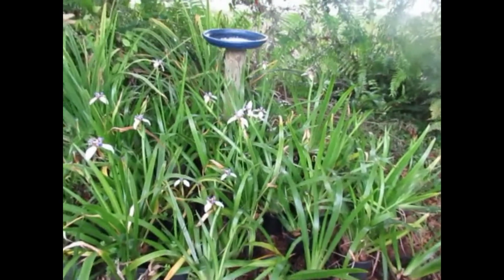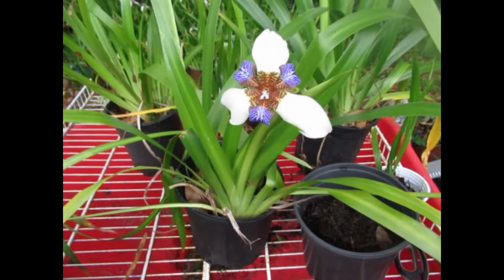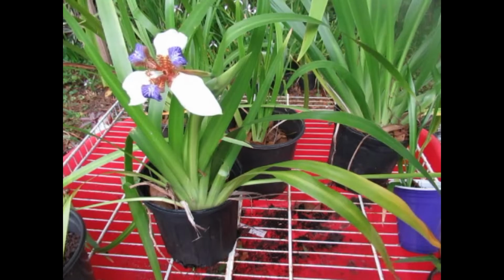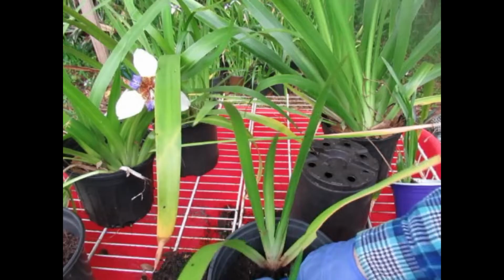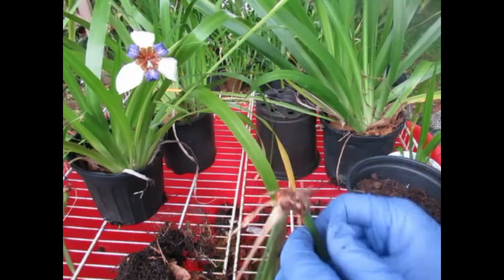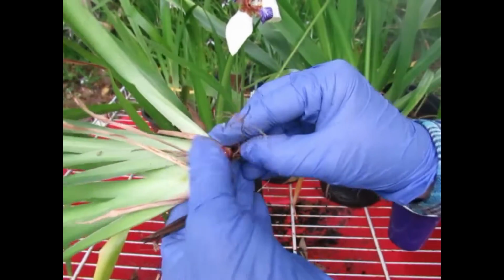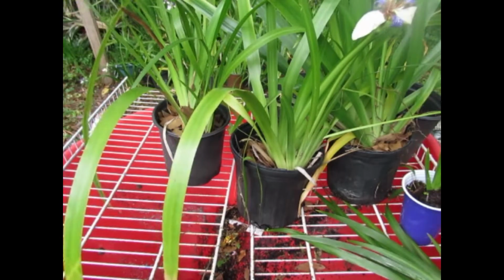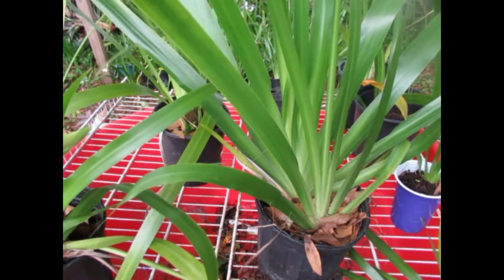BLUE IRIS PROPAGATION & PLANTING PLANTLETS, STARTER PLANTS, RHIZOMES & SEEDS - SO EASY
Not only is this a beautiful ornamental plant, the plant does the propagation work for us.  All we need to do is pick up the new plants and plant them. Young plantlets water root and soil root very easily.  Plant this beauty in masses or as specimen pieces, in the ground, in containers or as houseplants.